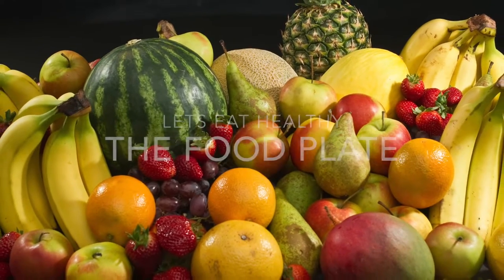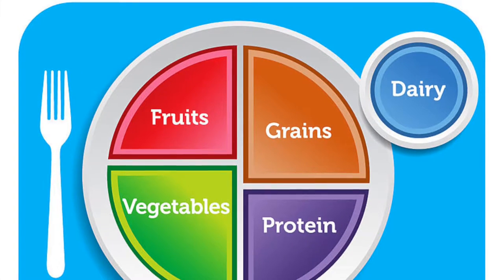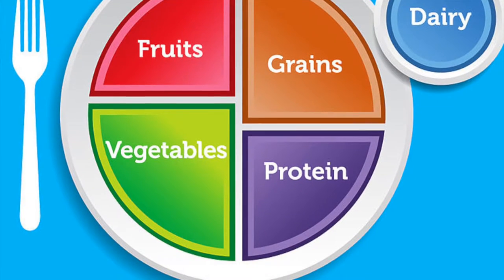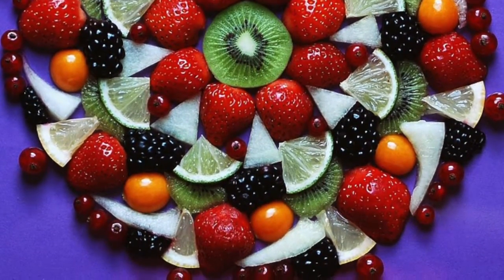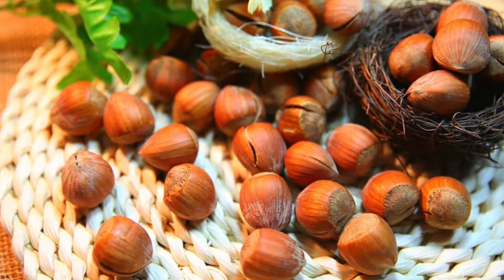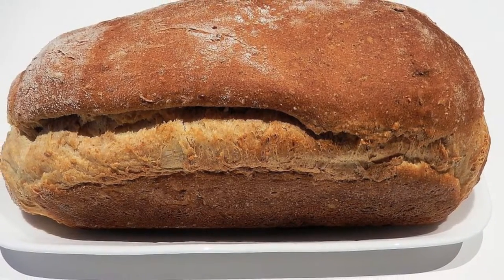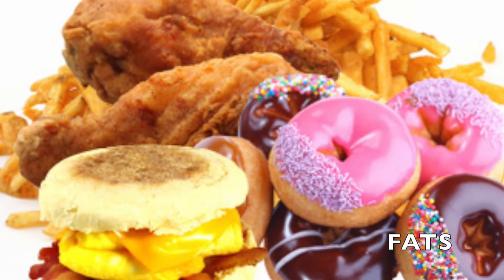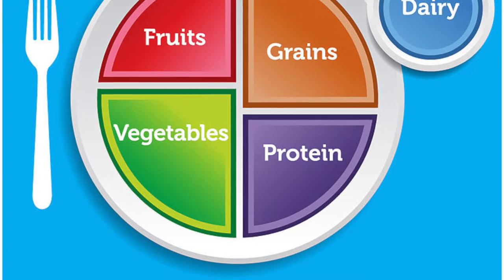Food Plate - Let's Eat Healthy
Its important to eat healthy. The best way to eat healthy is to use the food plate and make good eating choices.